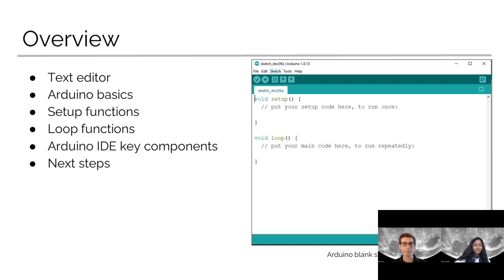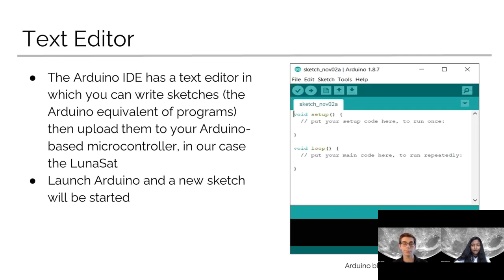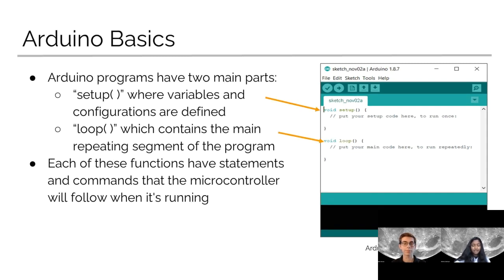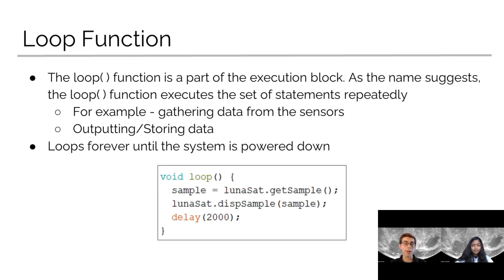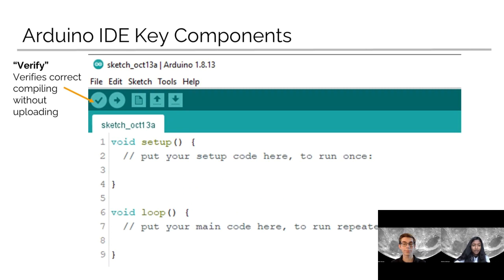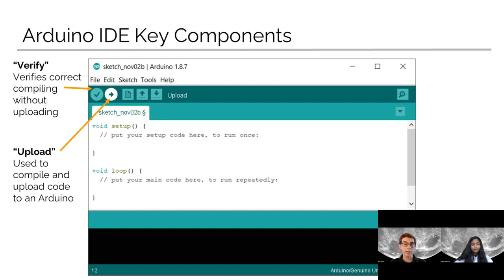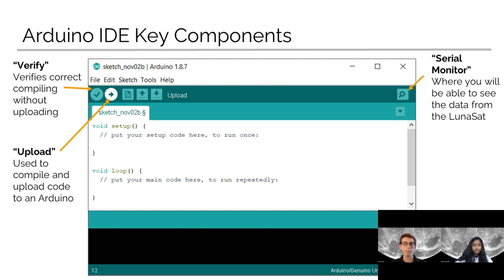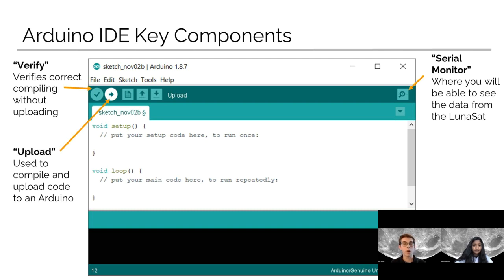M2V3: Concepts & Code